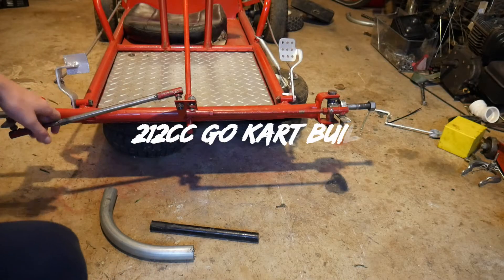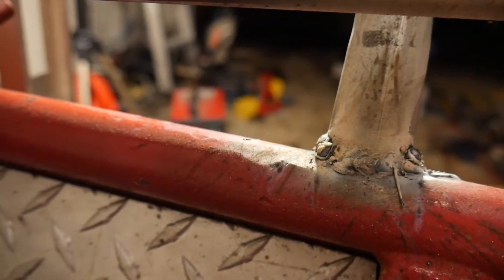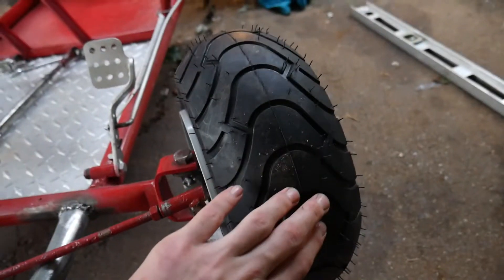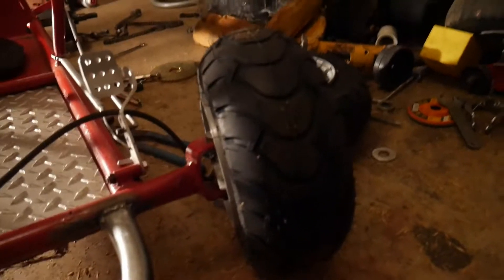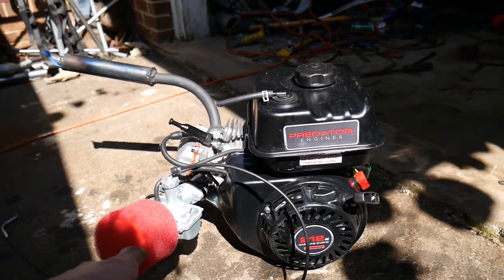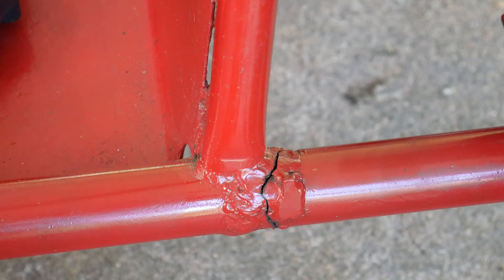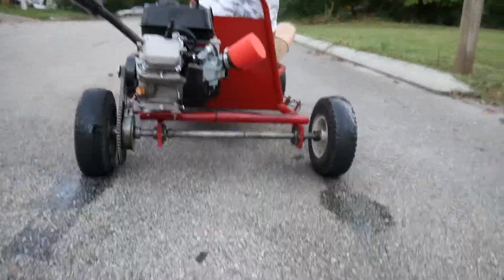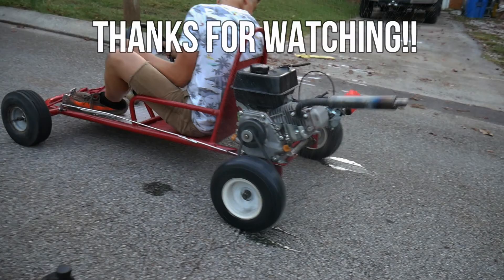212cc Go Kart Cheap DIY Performance mods!! (Part 3)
Today on the cheap 40$ gokart, I install a mikuni carb (vm24), custom performance exhaust, I remove the governor, get new wheels.And a Crazy burnout!!!

Watch till the end, yall won't be disappointing ;)

1st song: Burn Water - Hide (Oh wonder flip)

2nd song: Elektromania limitless - Ncs remix

* family friendly *